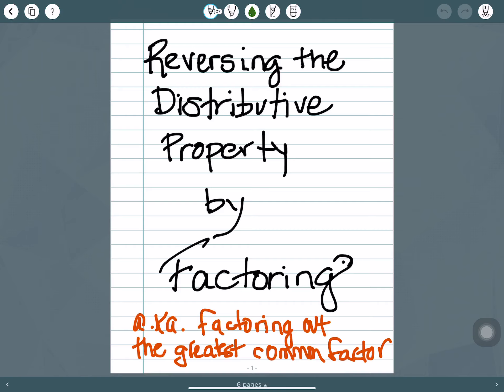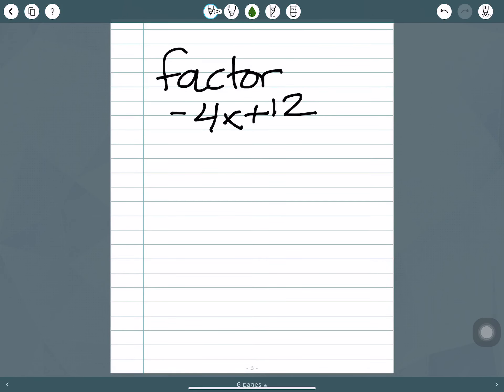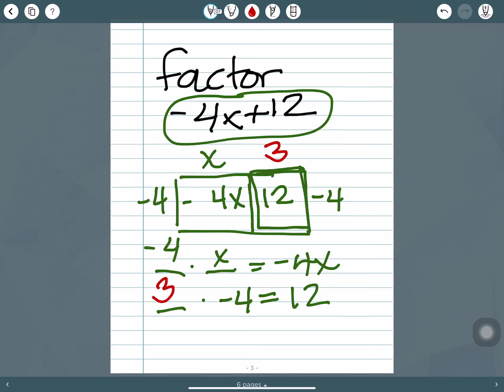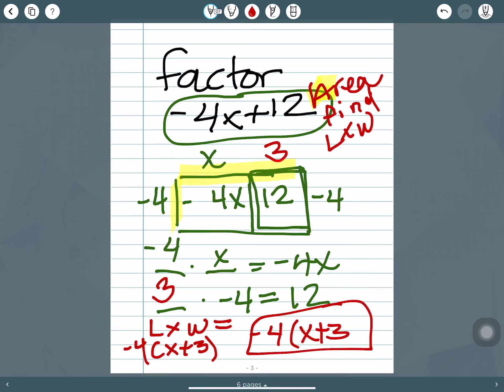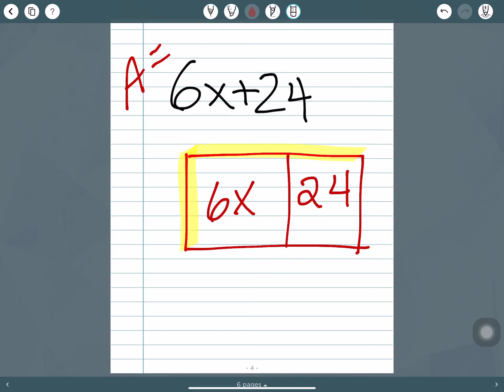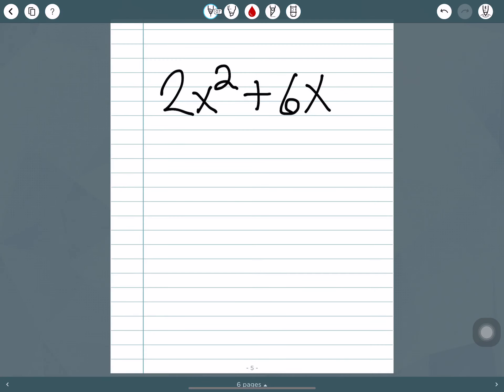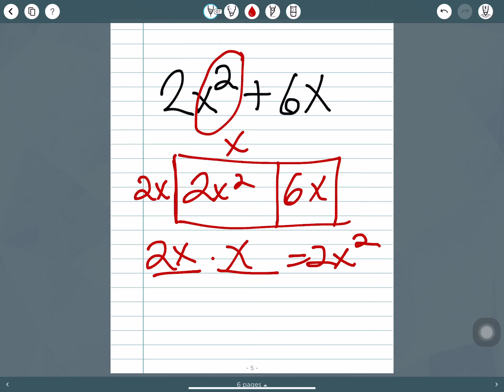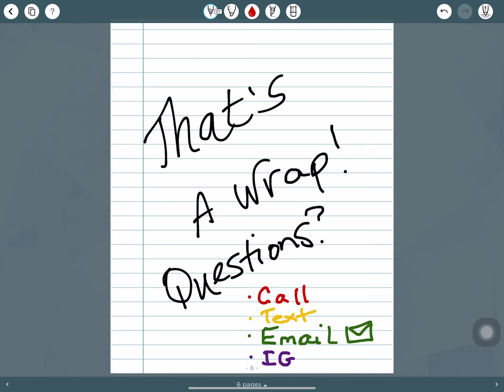Dr. Hughes - Algebra 1 - Reversing the Distibutive Property